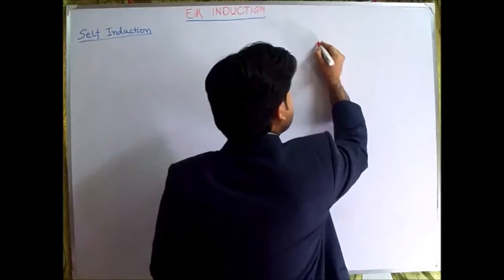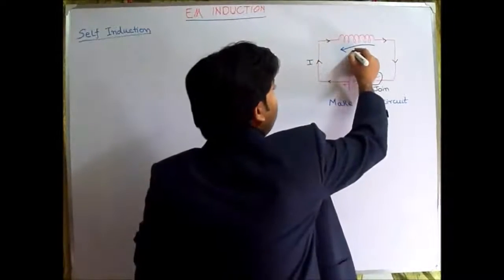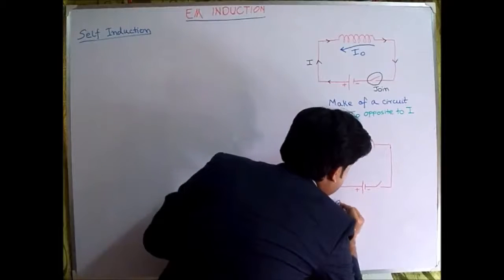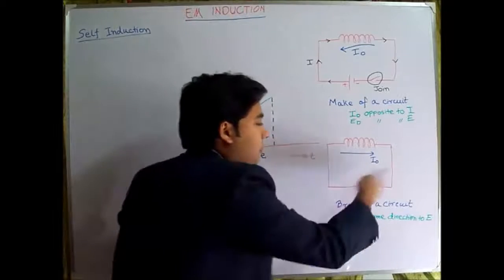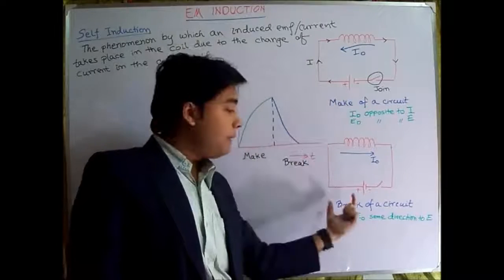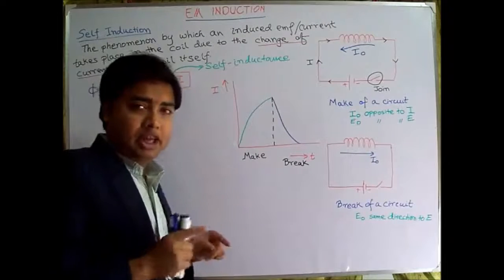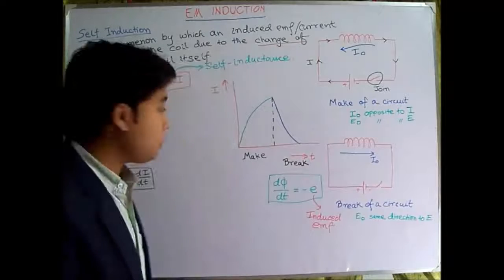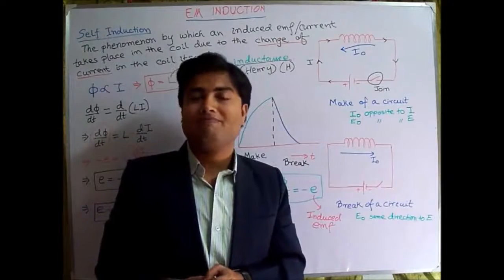ElectroMagnetic Induction - P4 of 51 - Self Induction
Concepts of Self Induction of a coil due to make and break of the circuit with I-T graph and the coefficient of Self Induction.